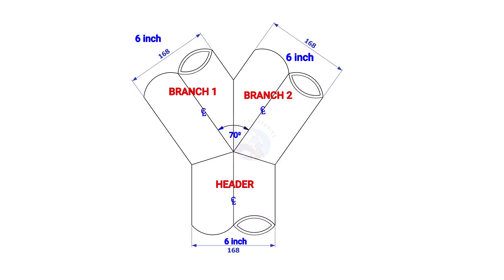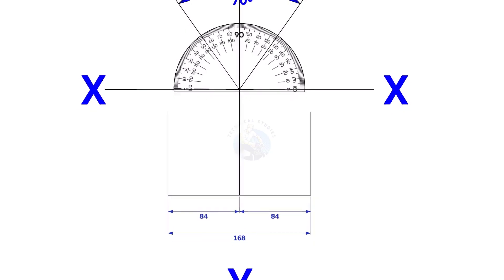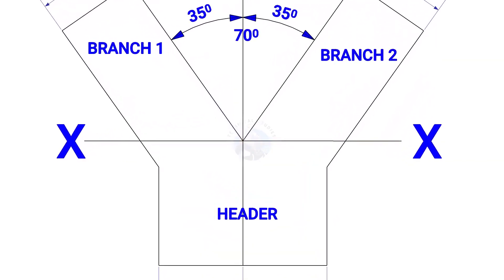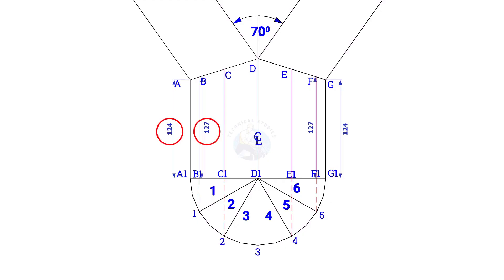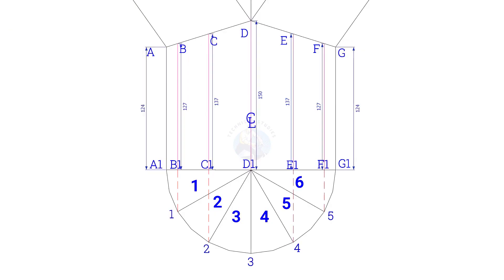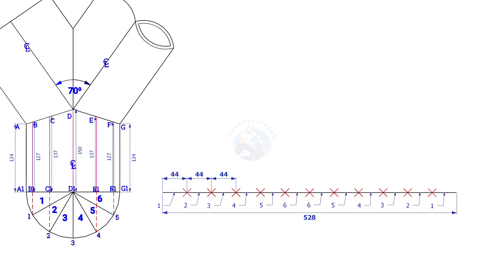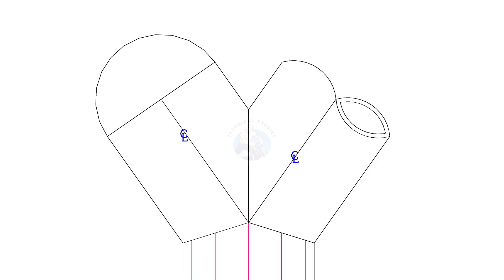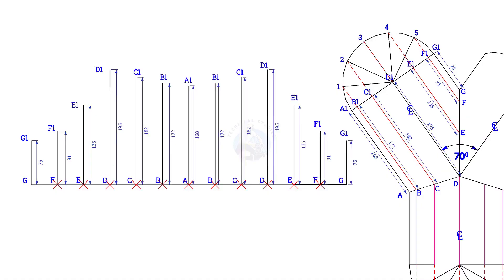How to layout a Y branch 1080p60